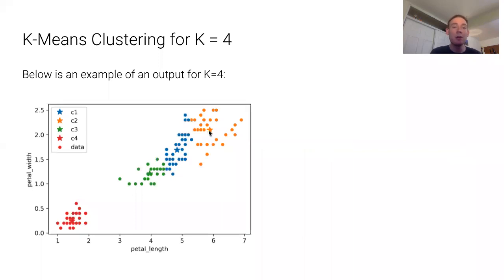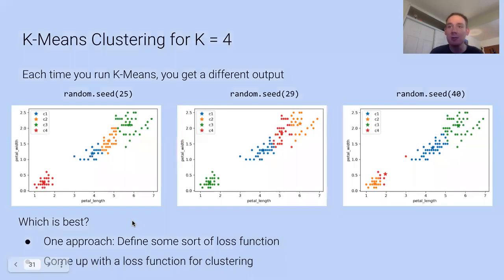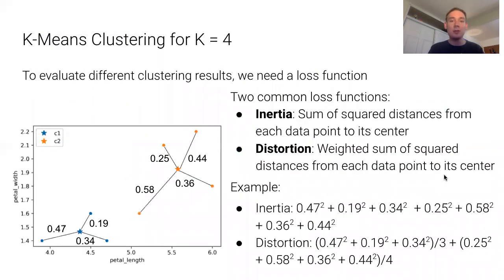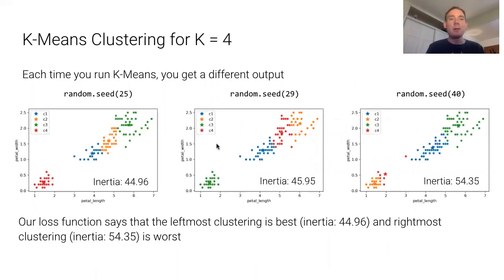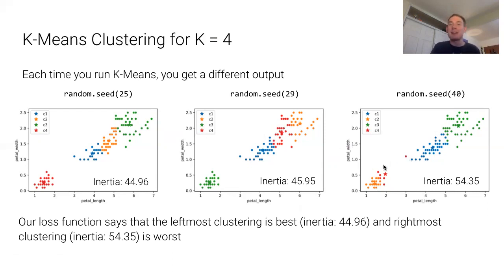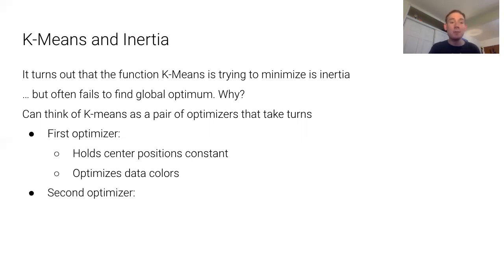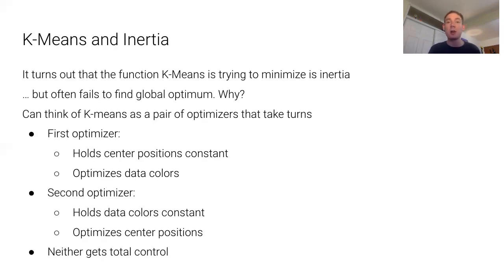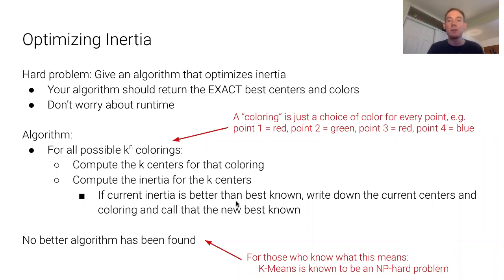24.3 Minimizing Inertia - Data 100, Summer 2021